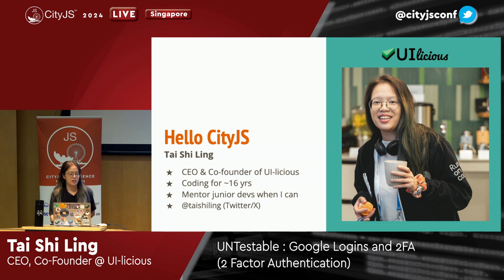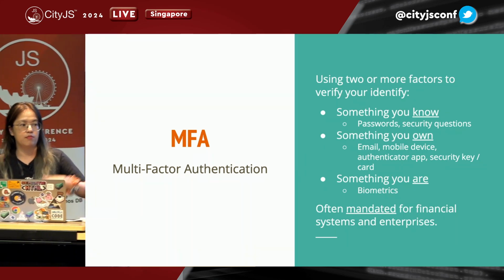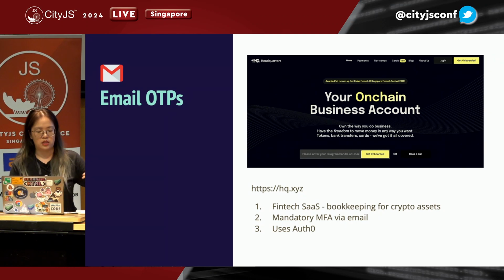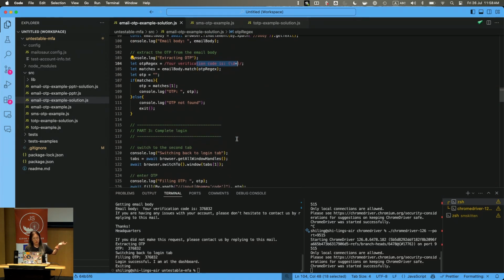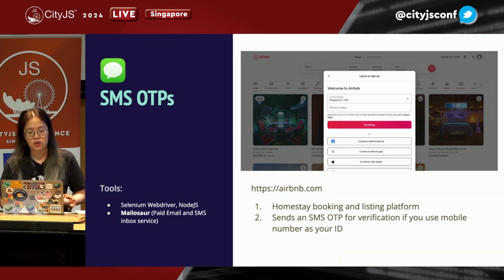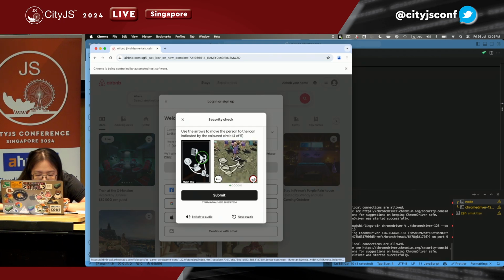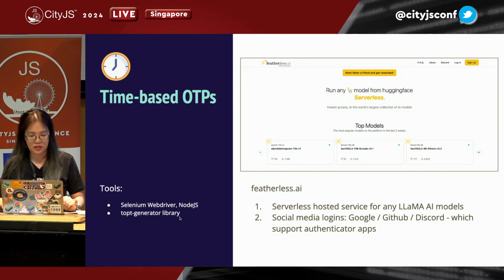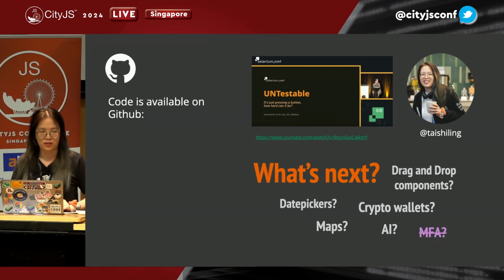Tai Shi Ling // UNTestable : Google Logins and 2FA (2 Factor Authentication)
This is a technical talk with 3 code demo on how to automate testing for logins with:

-Time-based OTP, Google Login, Github Login

- Email OTP and secure links

- SMS OTP